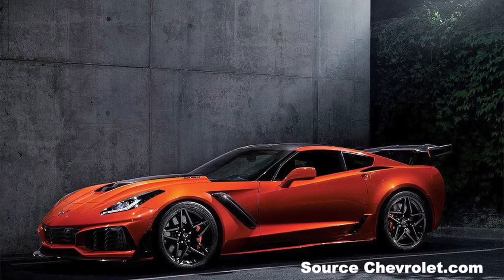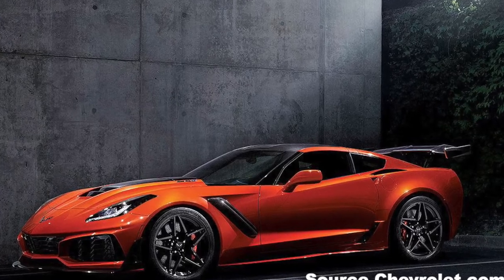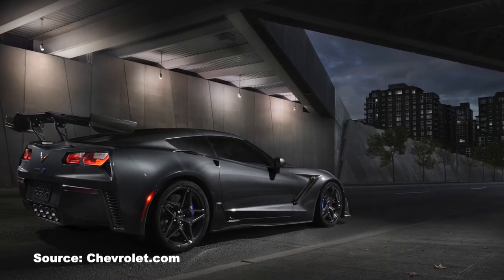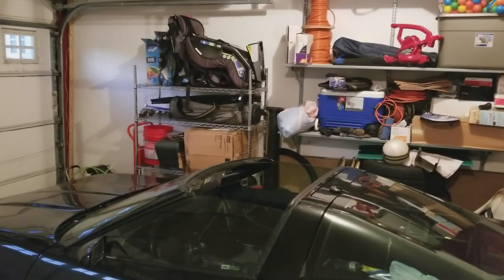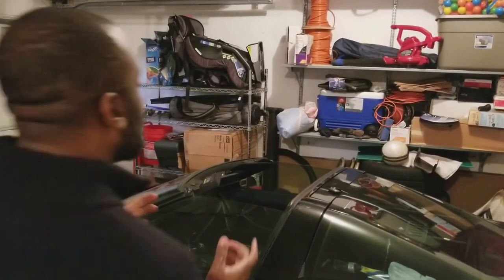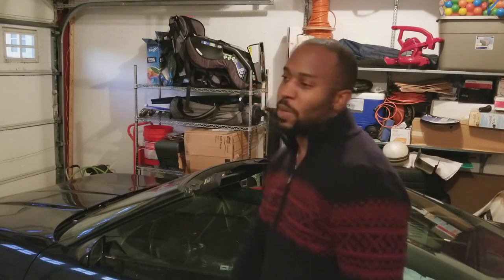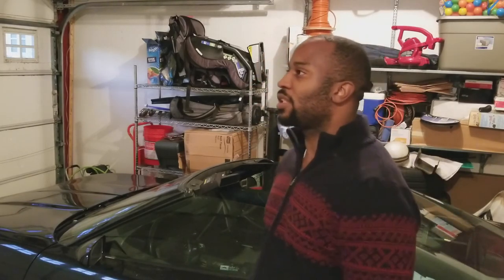Is the 2019 Corvette ZR1 A Performance Bargain?